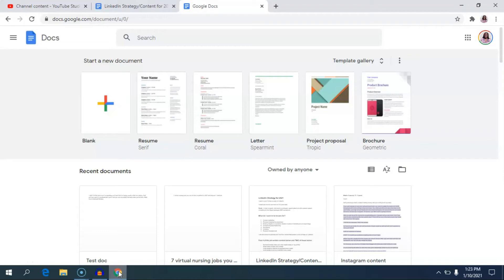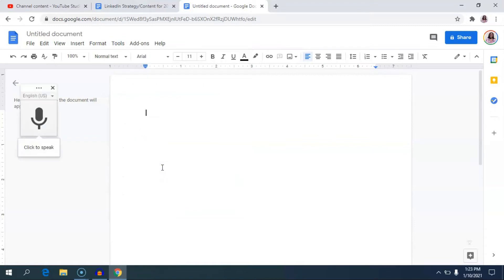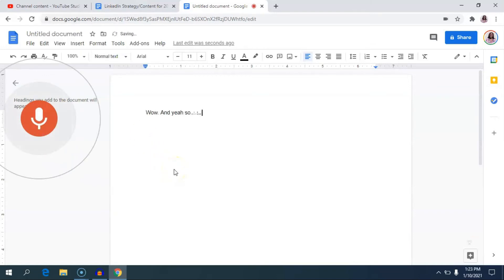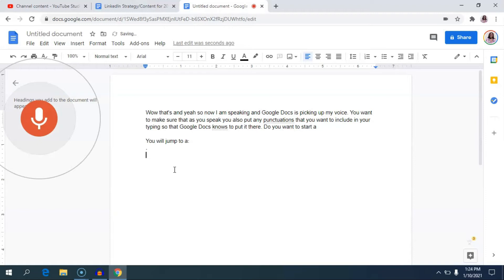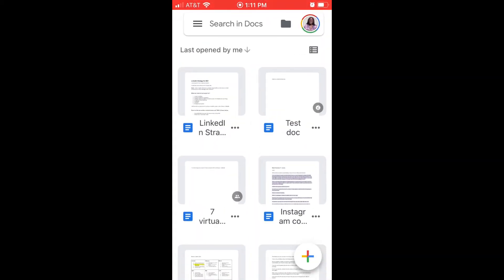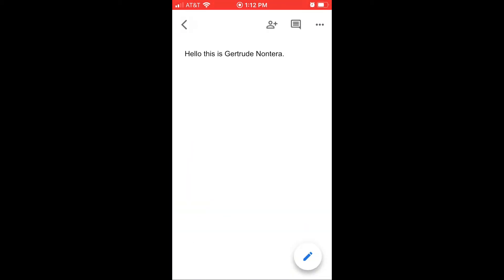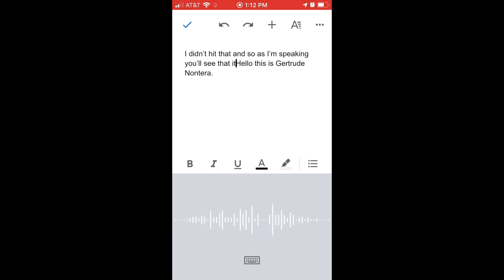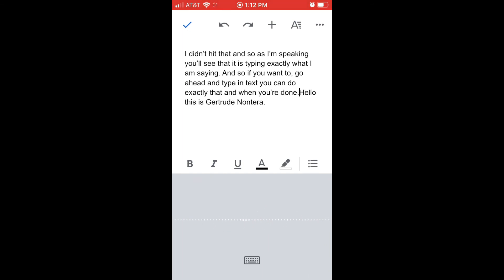Google Voice Typing Tutorial (Desktop + iPhone)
Google Voice Typing Tutorial. Use Google Docs Dictation to write FASTER! (Desktop + iPhone). Hey there bosses, in today's video I am showing you how to write faster using Google Docs voice typing on a desktop and on an iPhone.

I send the BEST content to my email list on a weekly basis.

The Write Society: A course for new and aspiring freelance writers who want to make their first $1000-$5000 per month as a freelance writer. PLUS a 1-hour coaching call with Gee Nonterah (a $300 value).

Endless Clients: The exact strategy that helped me make my first $13,000 in side income as a freelancer

4-Week Freelance Client Challenge: Ready to make your first $10,000 as a freelancer? Use the 4-week Freelance Client Challenge to find clients who will pay you what you are worth

My camera, Canon M50

freelance writing
how to become a freelance writer
how to get paid as a blogger
how to make money as a freelance writer
freelance writing tutorial for beginners
ways to make money as a writer
make money as a freelance writer